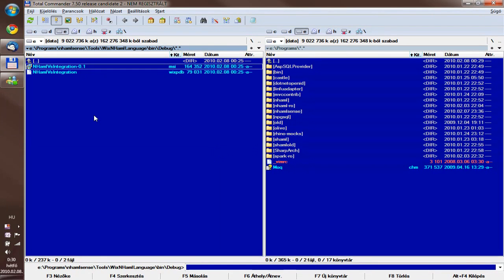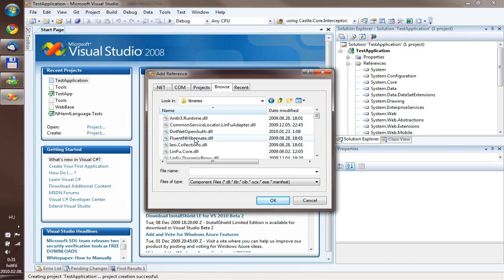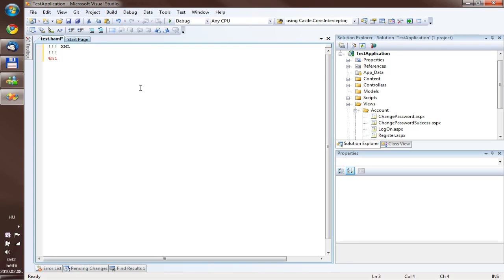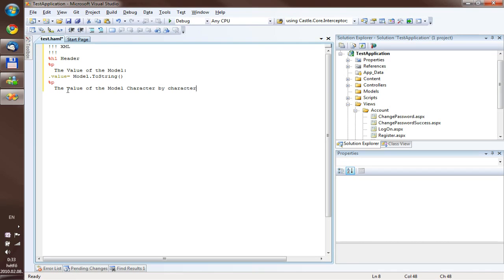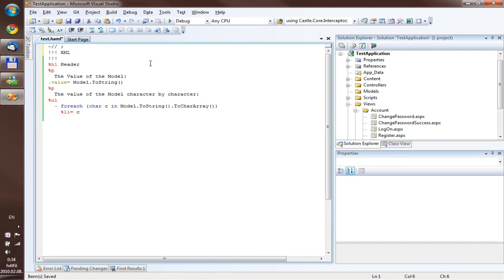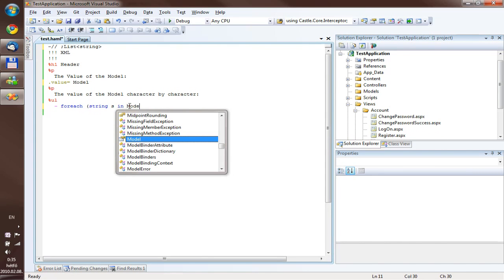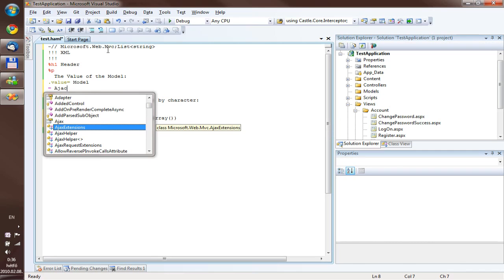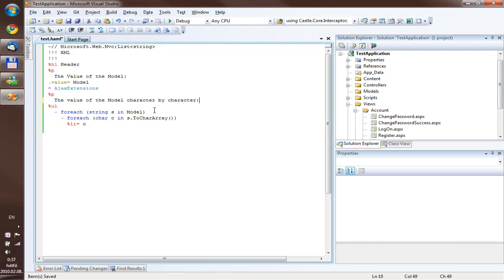Intellisense support for NHaml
In this video I'll show you how to use NHamlSense, a library to add Intellisense support for NHaml files.

Sorry for the not so good english!